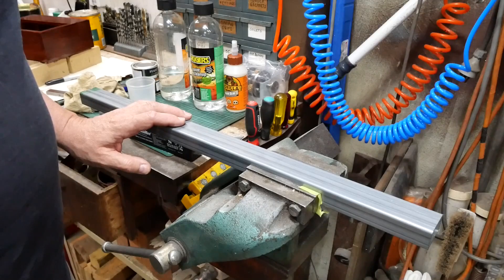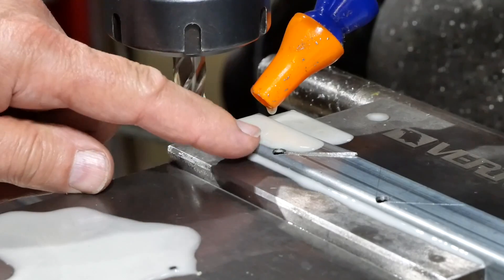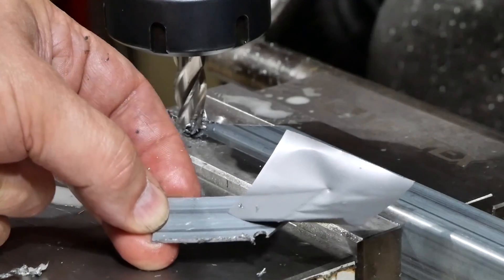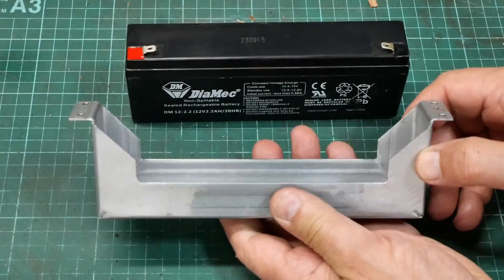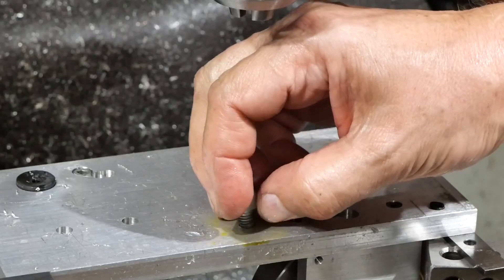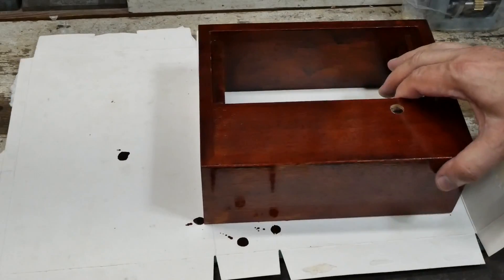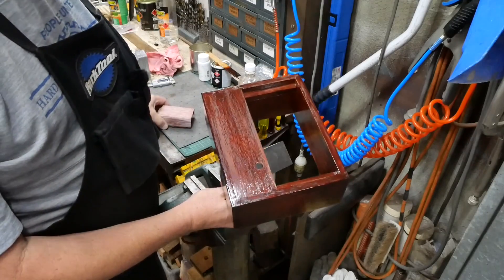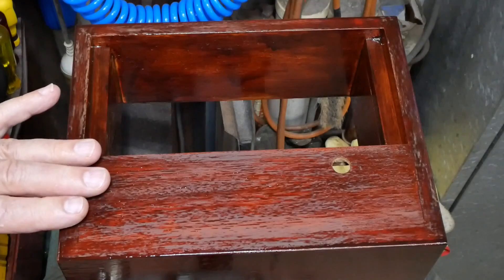Webster Engine - Final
In this video I finish tidying up and detailing my Webster engine.
(NB: This video replaces a previous post which unwittingly included some copyright music.)